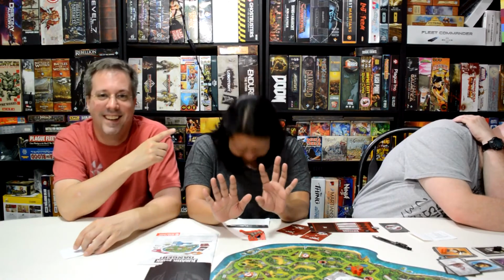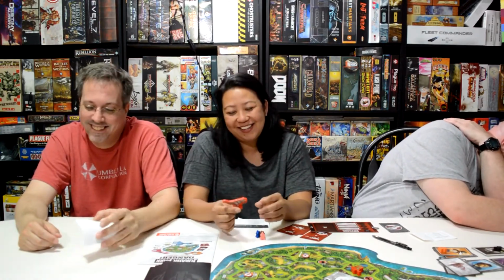Review of Jurassic Park Danger!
We played the game and sat down to discuss what we thought of it.